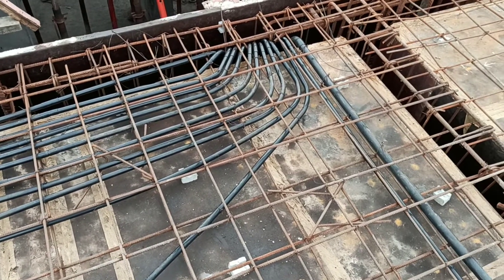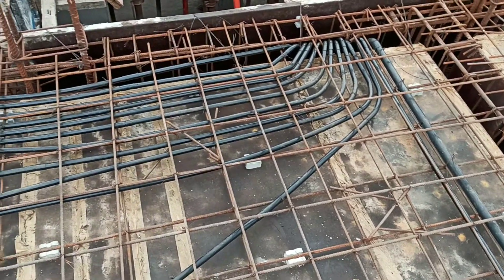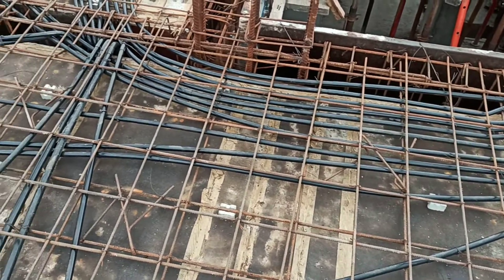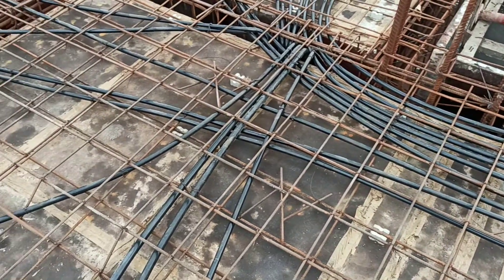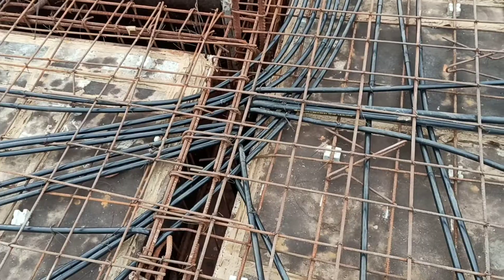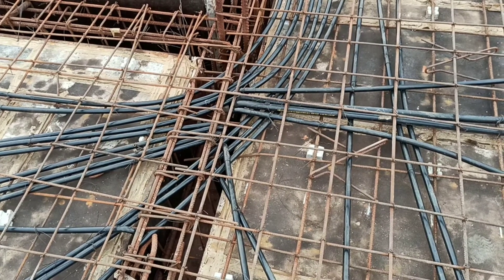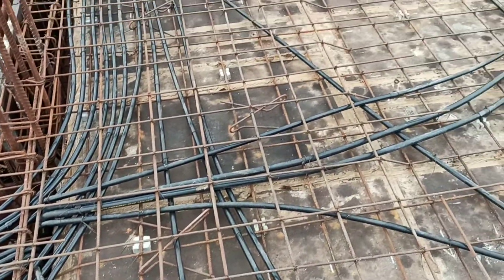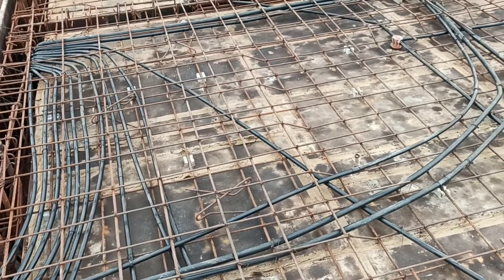Correct way of electrical conduit laying in concrete slab or Rcc slab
Interlock tile interlock paving tile Yard tile stone